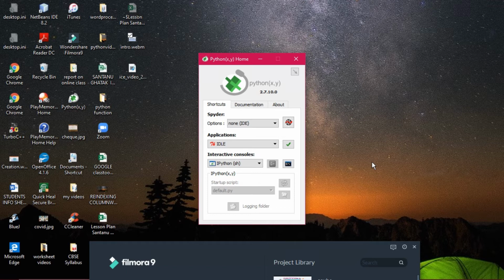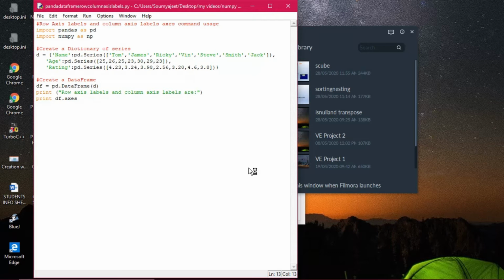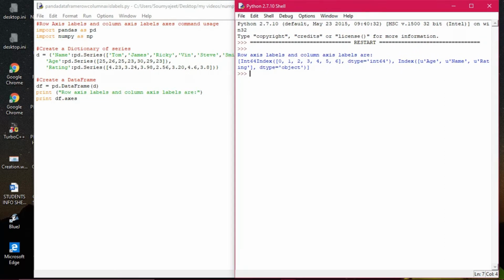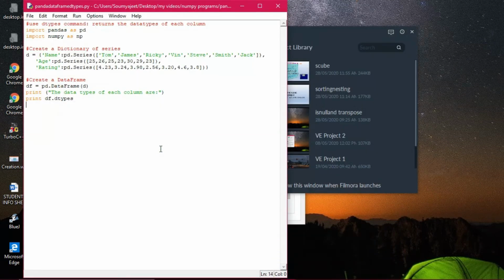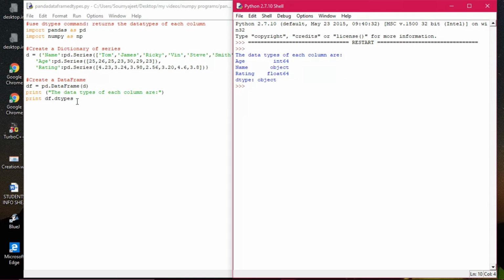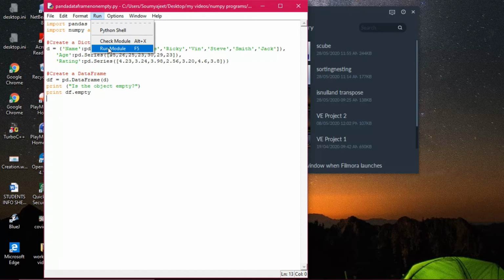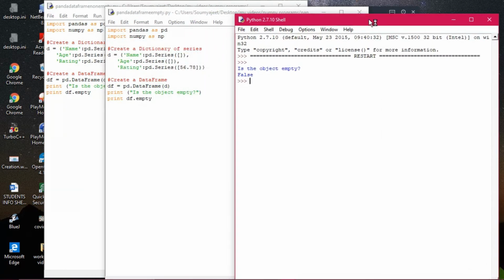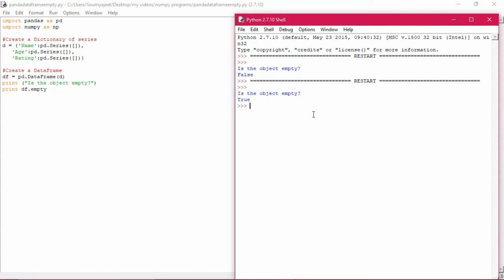Data-frame Revisited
This explains 3 important commands: axes, dtype and empty used in Data-Frame of Python Panda. Each command has been explained with Python coding and easy to understand for the Python Learners of each age group.